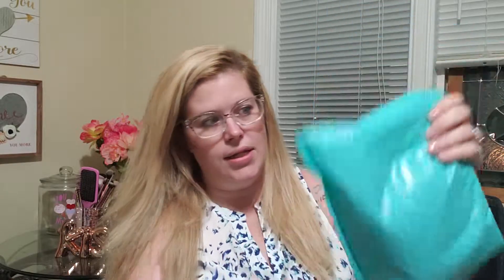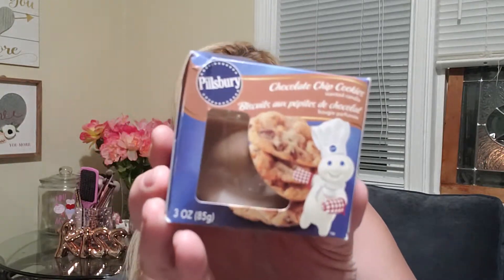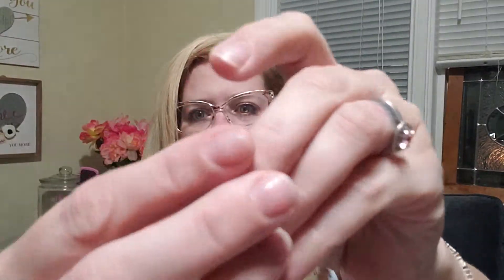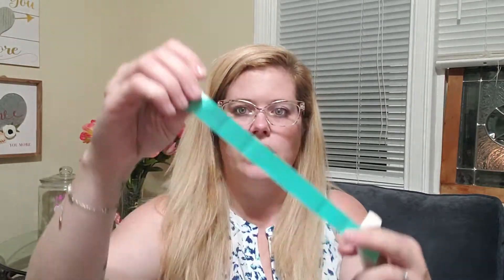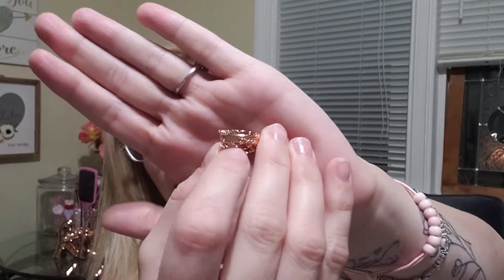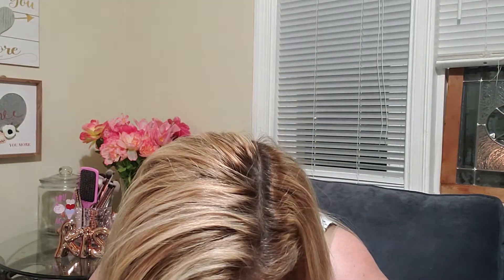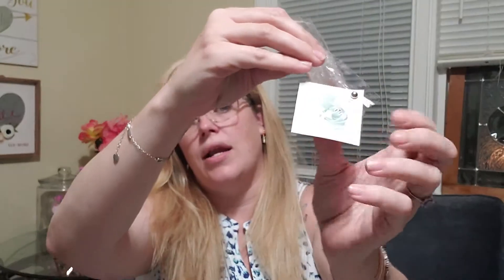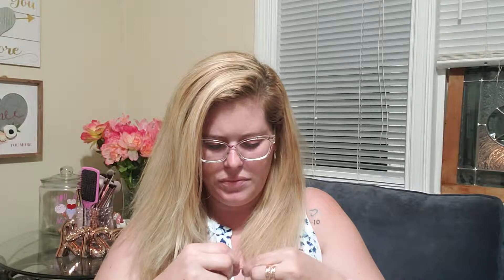MINT MONGOOSE BLACK - MY 1ST AND LAST BOX!!!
This is my first MINT MONGOOSE BLACK subscription box! If you waver to see everything that came in it please watch this video!!!

🤔Would you purchase this box?🤔

Here at my channel I do all different kinds of unboxings.